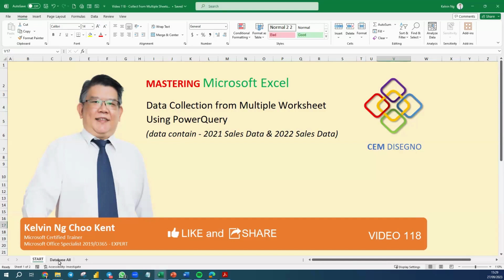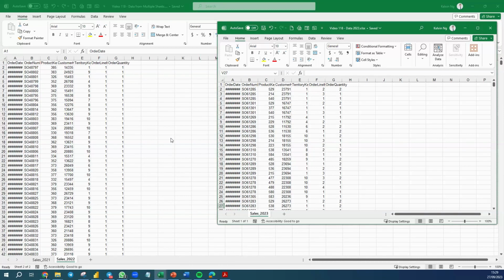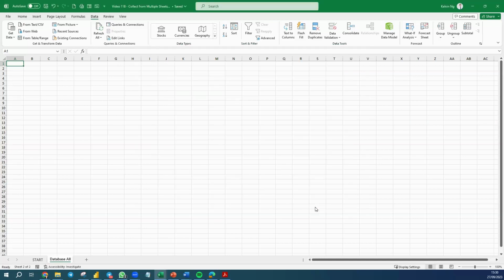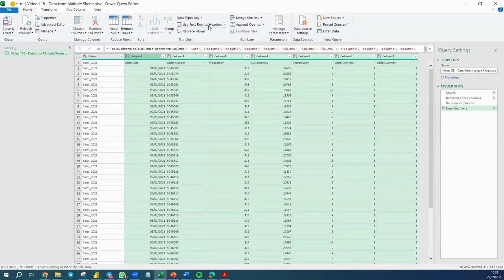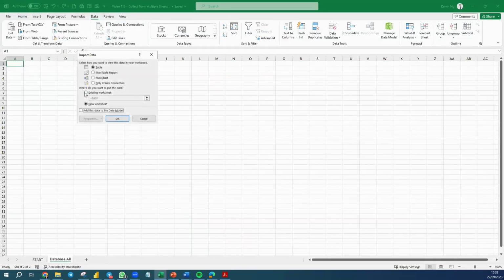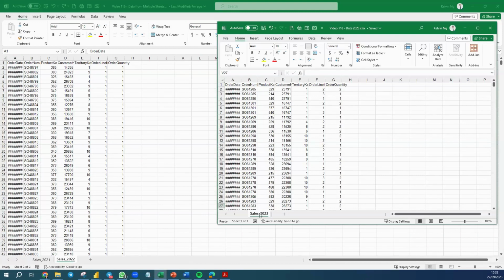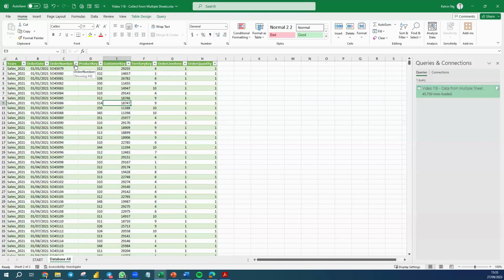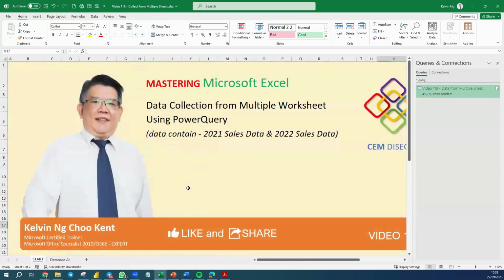Video 118 Mastering Excel - Using PQ Collect data from multiple Sheet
Video 118 - Effortless Data Collection with PowerQuery: Dynamic Worksheet Integration"

In our latest video, Episode 118, we dive into the world of data collection efficiency using PowerQuery in Microsoft Excel. We'll show you an incredible trick that can save you time and frustration: how to effortlessly gather data from a single file with multiple worksheets, all while ensuring that any new worksheets you add automatically integrate into your data collection process.

Join us as we guide you step-by-step through the PowerQuery setup, allowing you to establish a dynamic and ever-expanding table that grows with your data needs. Say goodbye to manual data entry and hello to automated data collection.

Whether you're a data analyst, business professional, or just looking to streamline your Excel workflow, this tutorial is a game-changer. Don't miss out on this opportunity to boost your Excel skills and make your data collection process smoother and more efficient than ever before. Watch now and stay ahead of the data game!